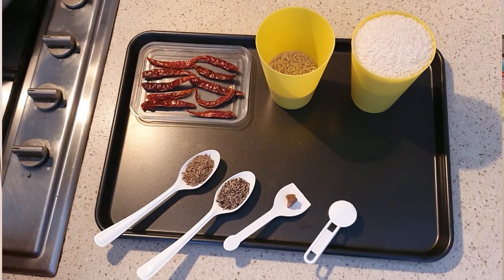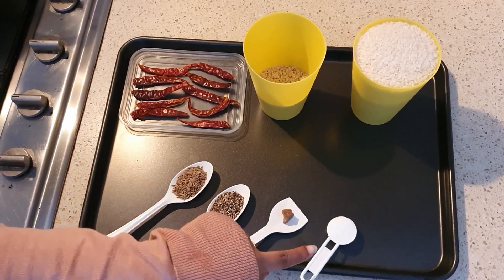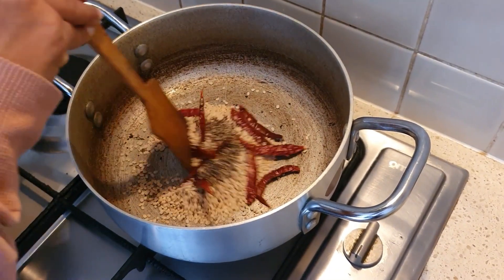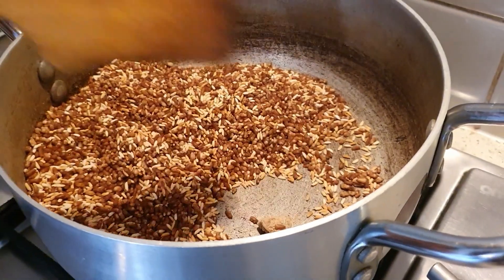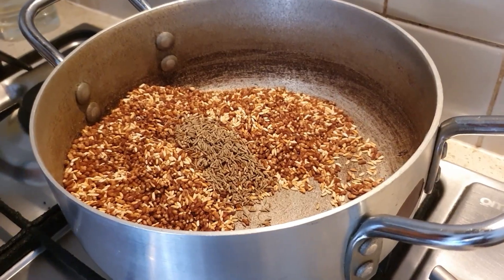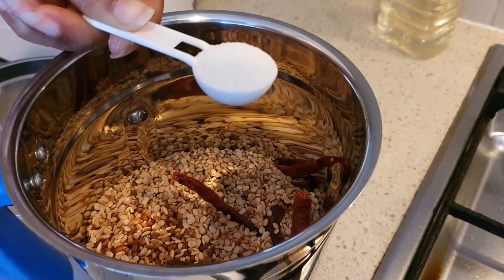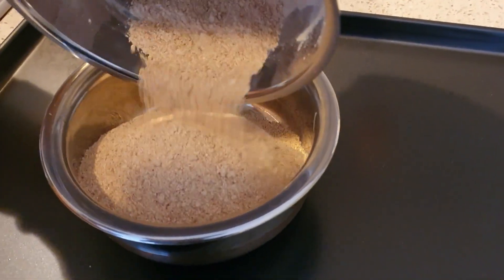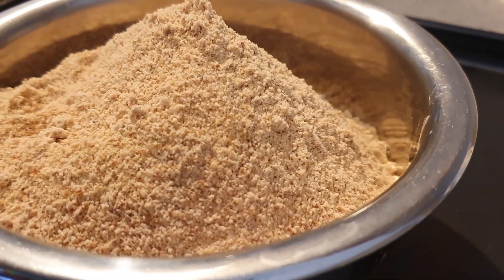Idli Podi - An ideal recipe for both LAZY and BUSY people!!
Dears,
Idli podi is such a humble recipe that can be saved for months.!! Goes well with idli and dosa.. 😃😃Do give it a try 😃😃